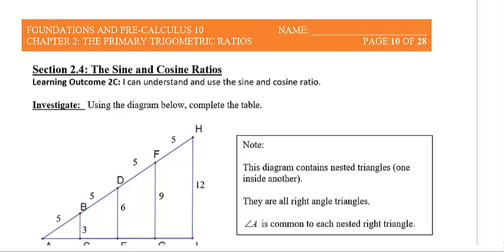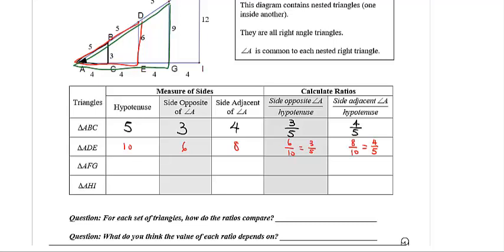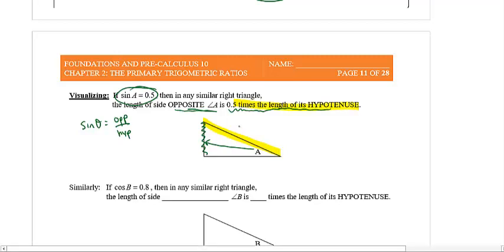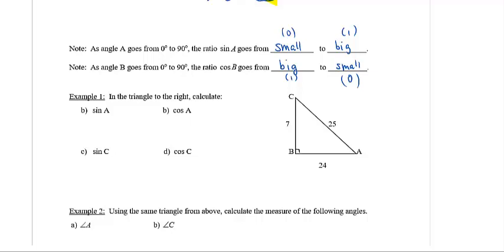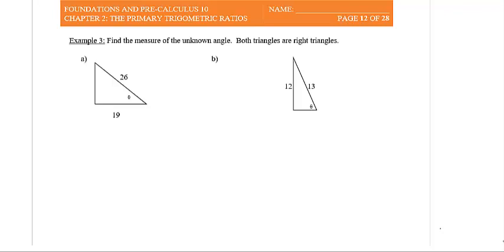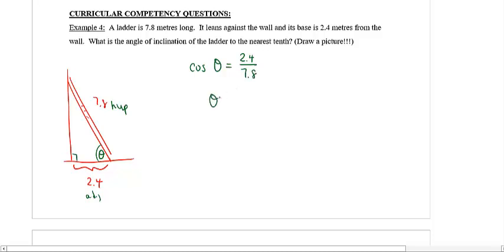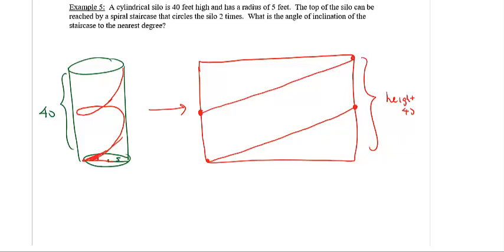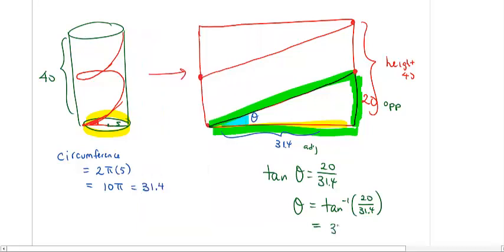Foundations & Pre-Calculus Math 10 Section 2.4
The Sine and Cosine Ratios